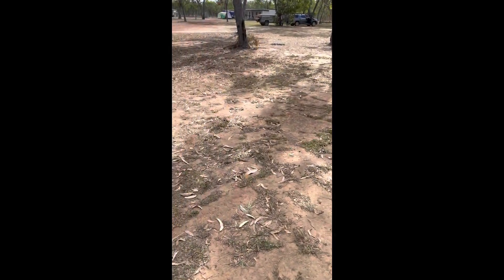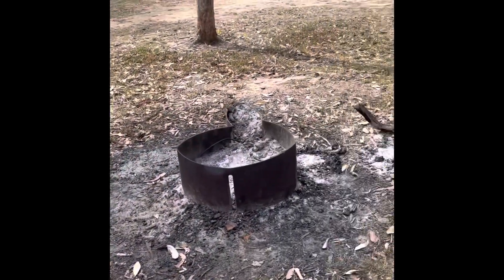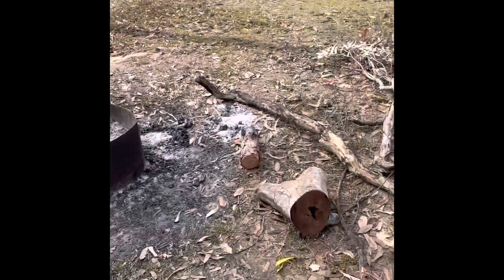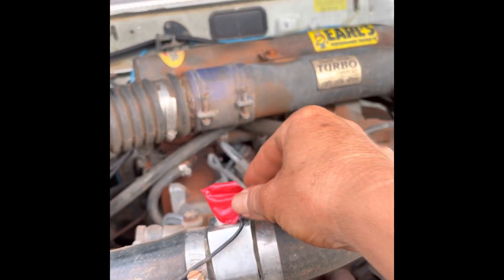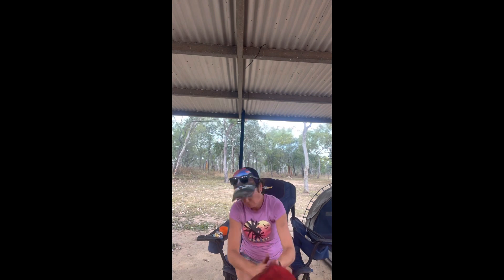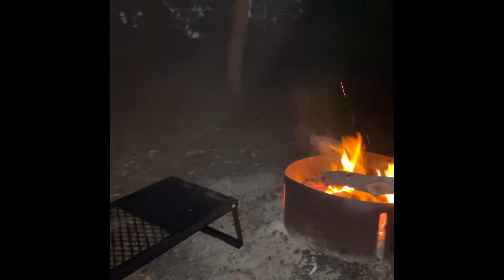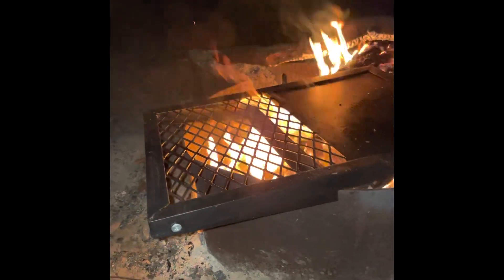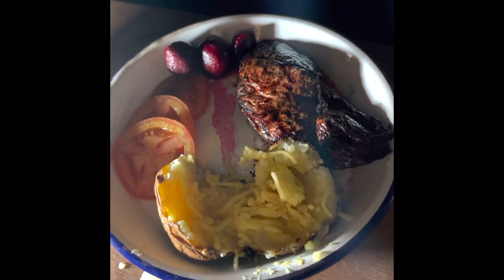Bramwell roadhouse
After the huge and horrible drive I was so pleased to be kicking back in a wicked campsite at Bramwell roadhouse!
I ended up spotting some people that I met at Nolan’s who had electrical issues themselves there so asked for some help with my temperature gauge situation. They couldn’t help me with the standard one but gave me some tips on how to fix the after market one so off I went to get cracking.
I hadn’t done any kind of maintenance since I hit cape York so decided today was the day to get a few things done.
After all the work was done on Shazza the 60 I got the fire cranked, tunes cranked and it was time for a steak over the fire and some line dancing to footloose!
Awesome end to the day and another wicked round of cape York memories made.